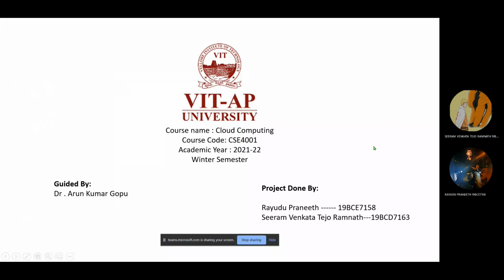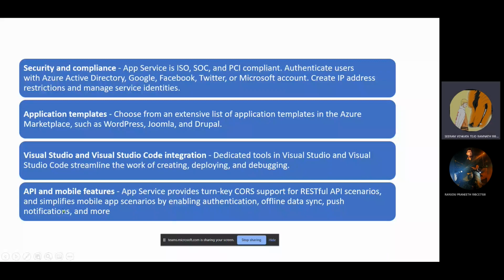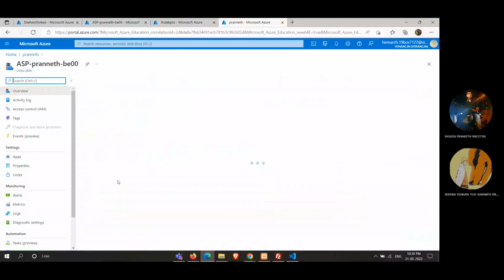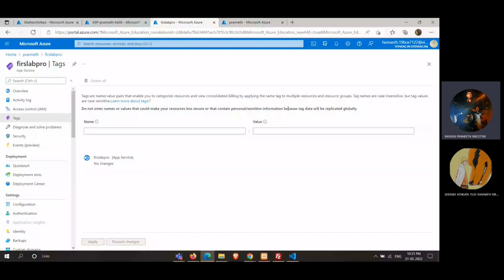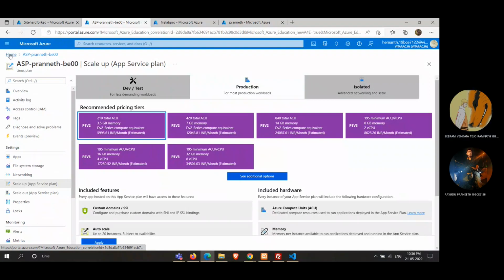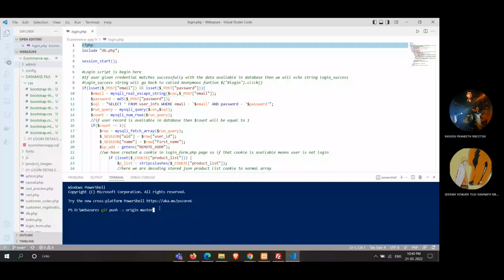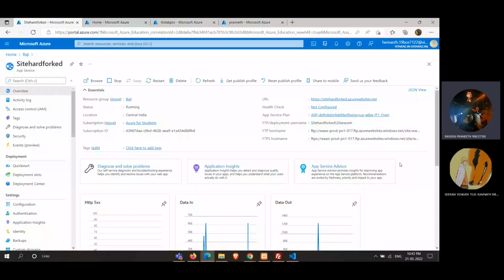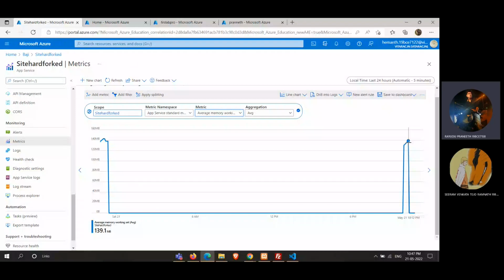Deployment of e commerce website in azure